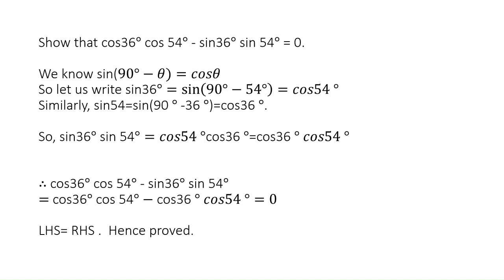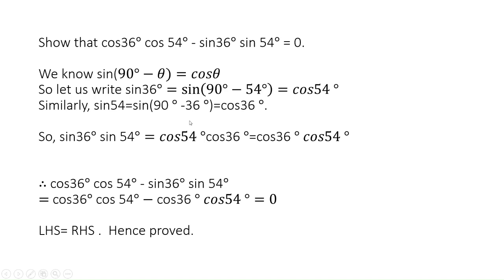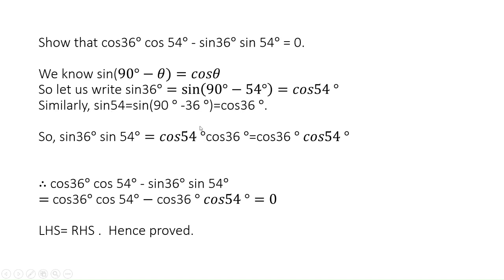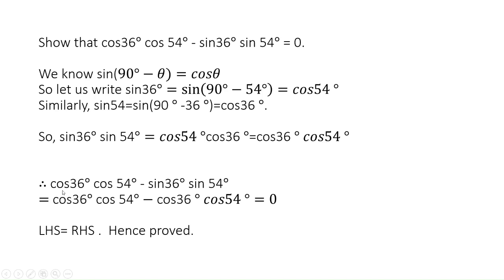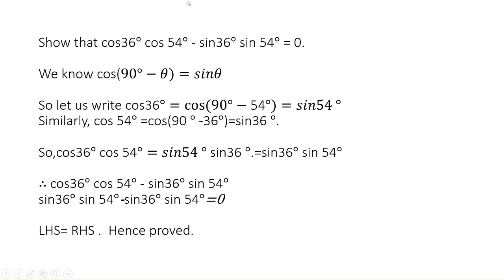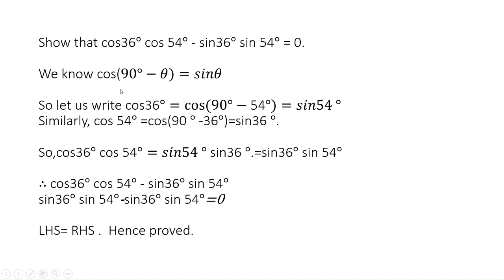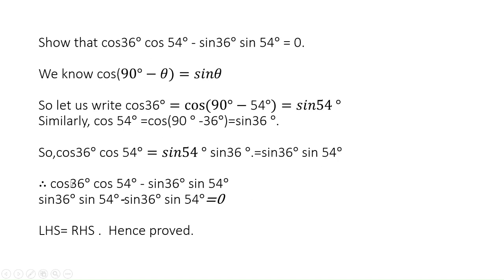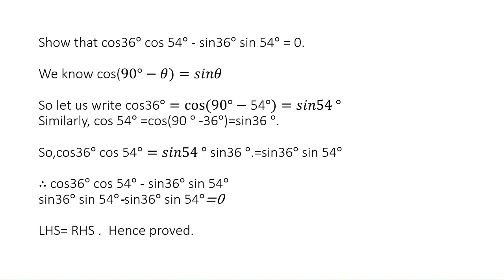Show that cos36° cos 54° - sin36° sin 54° = 0.